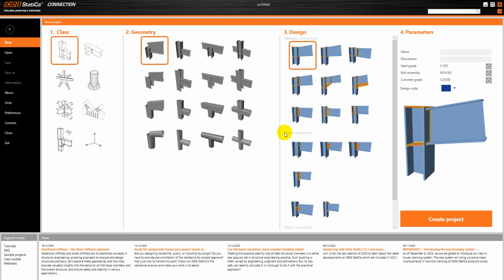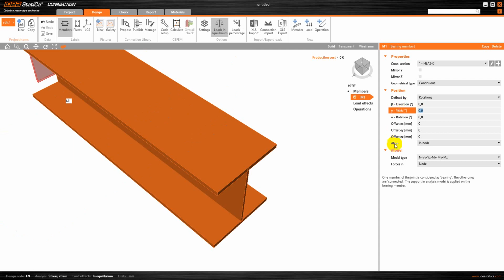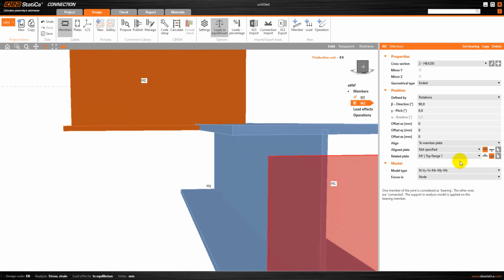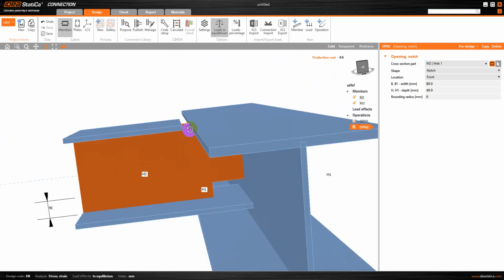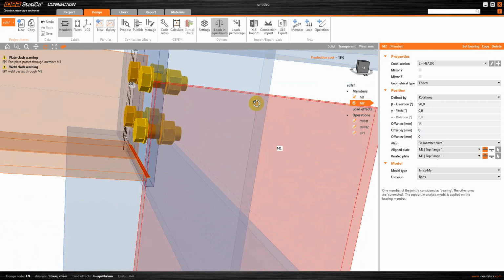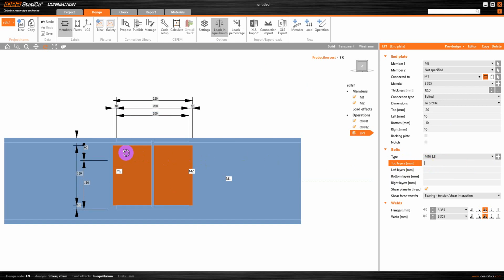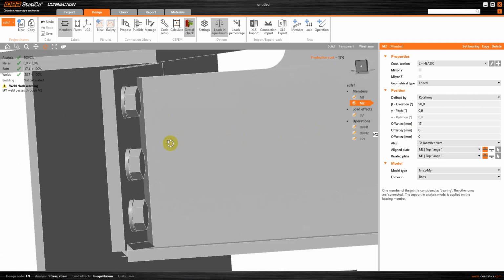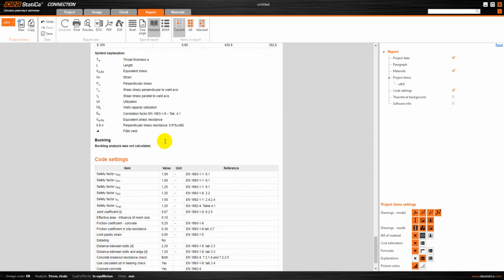Idea statica steel connection tutorial- How to solve singularity problem in Idea statica ?